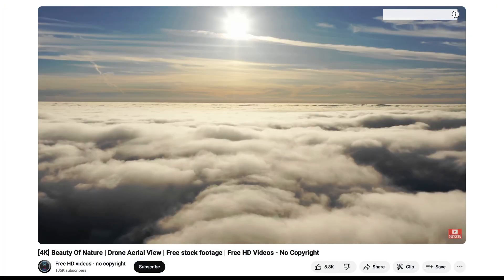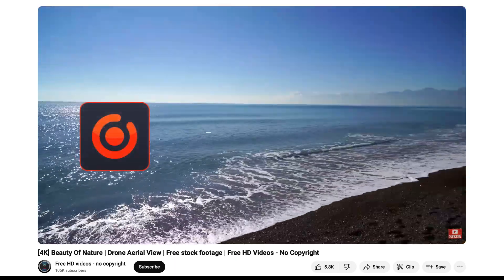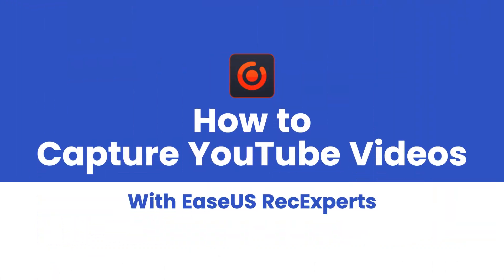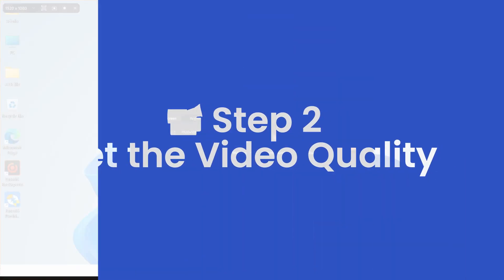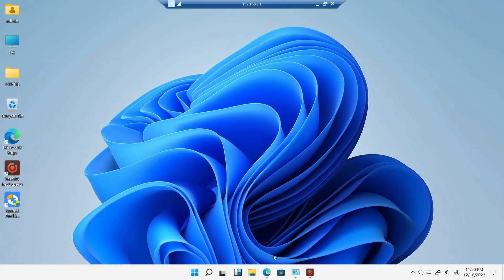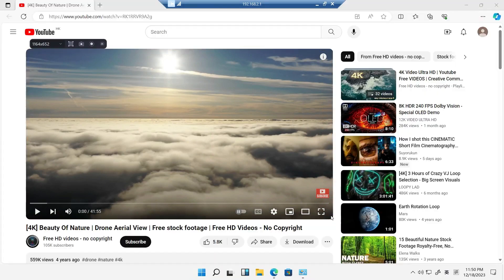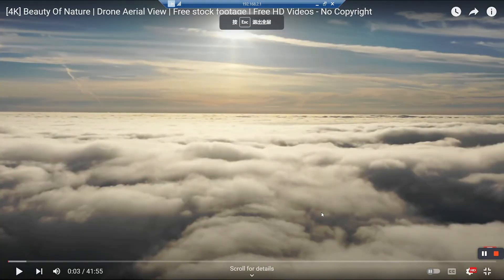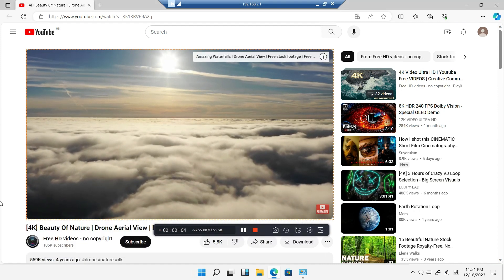How to Capture YouTube Videos【High Quality】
This video tutorial shows how to  capture/record YouTube videos by
EaseUS RecExperts
YouTube is a top video platform with all sorts of content. If you find a cool video and want to share it or watch offline, you might usually download it. But, here's another easy method - recording YouTube videos. In this video, we  will introduce a super easy to use screen record software- EaseUS RecExperts, it support recording up to 144fps frame rate original quality videos.

★★★TIME CODE★★★
0:00 Intro
0:27 Step1 Launch RecExperts
0:36 Step2 Set Video Quality
0:46 Step3 Open the YouTube Video
0:52 Step4 Select the Recording Area
1:13 Step5 Capture the Video